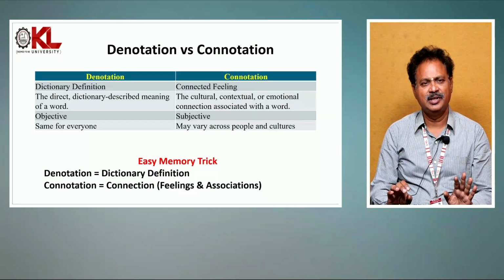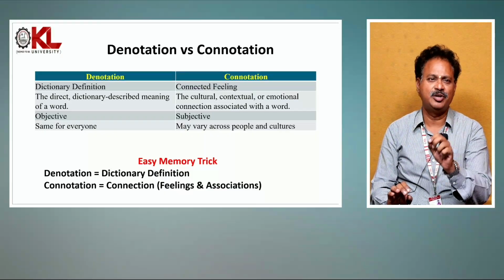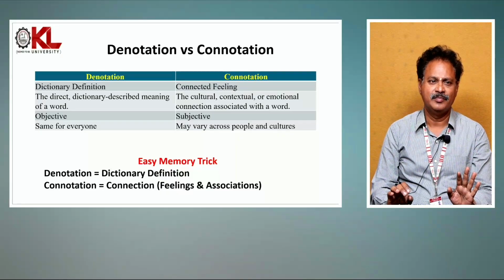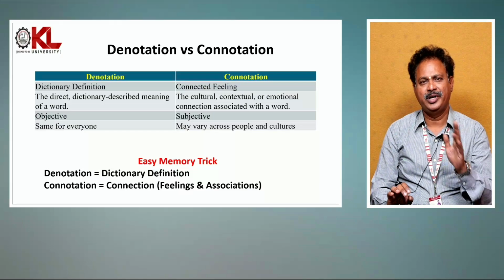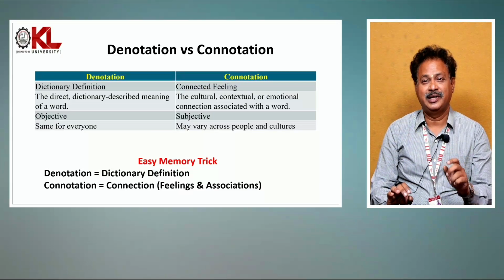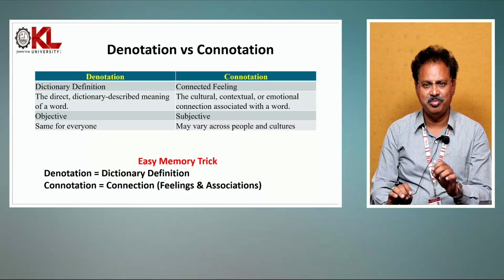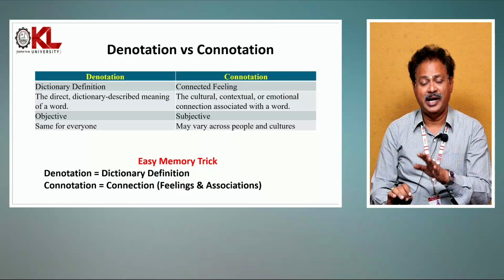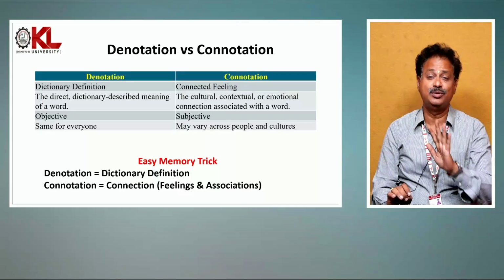Denotation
Denotation vs. Connotation | Understand Word Meanings

Learn the difference between denotation (literal meaning) and connotation (implied or emotional meaning) through clear explanations and examples. This video will help you choose words more effectively and interpret texts with greater accuracy.

Ideal for students, teachers, and anyone looking to improve English communication.